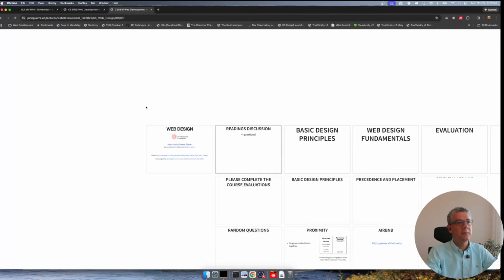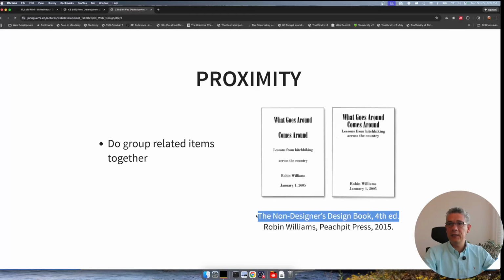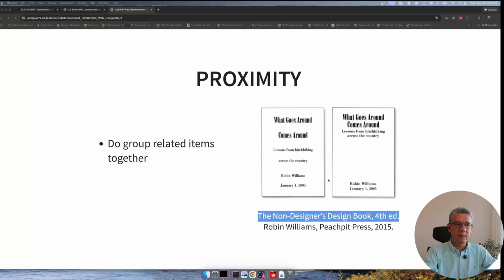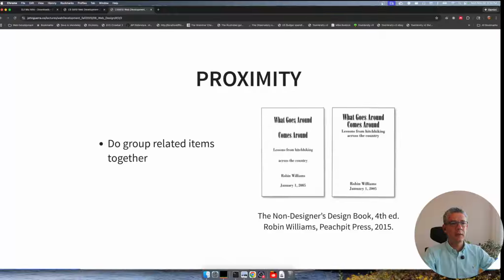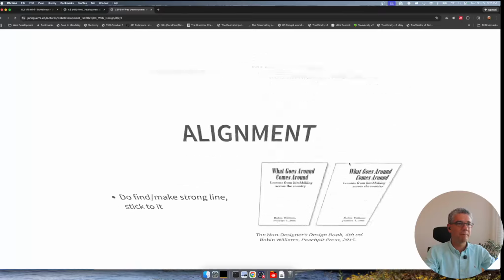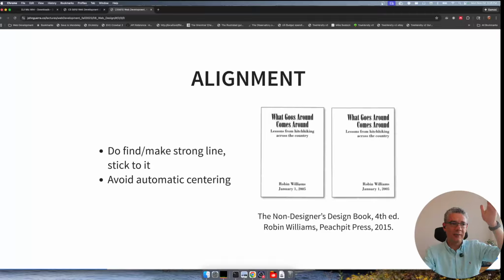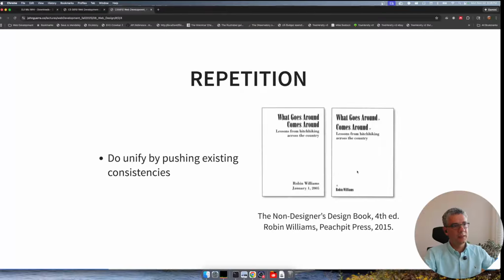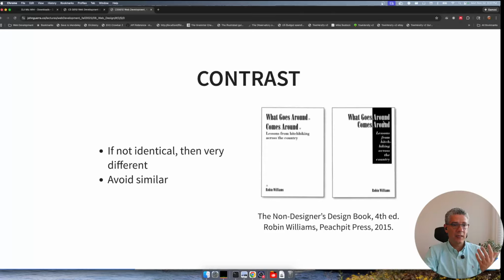NU WebDev W12 01 Design Four basic design principles